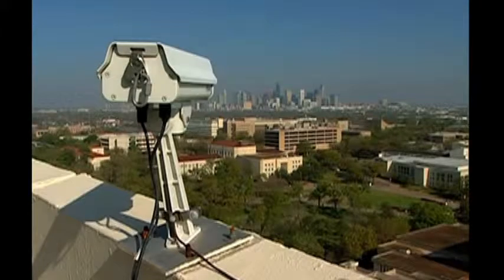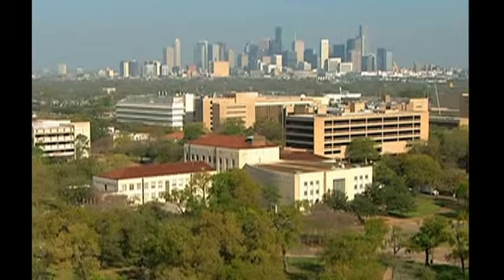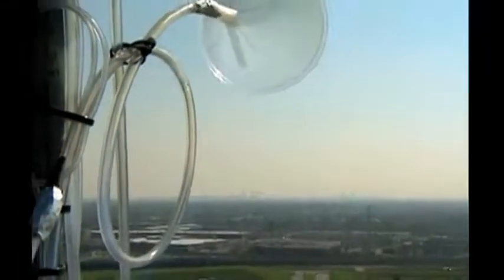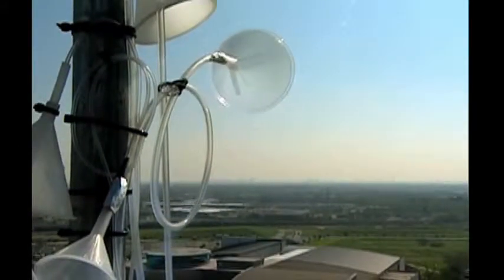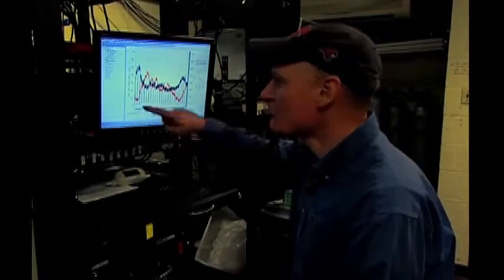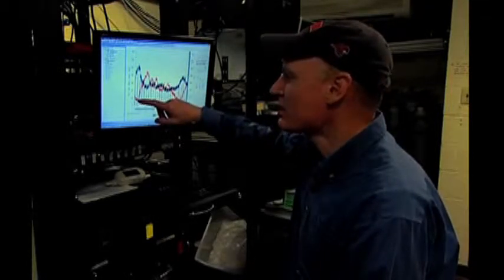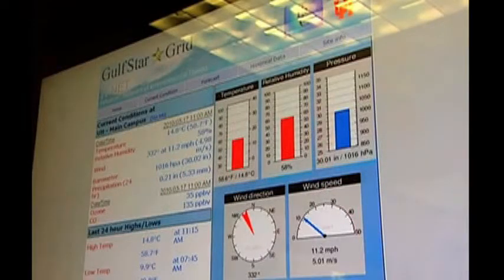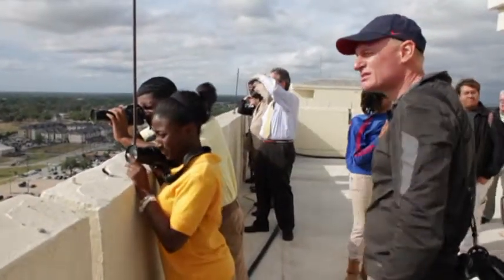Yates High School Green Tour of University of Houston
Students from Ray Carrington's class at Jack Yates High School take a campus green tour with UH students and professors and HARC research scientist Amy Webb-Cabrara who works on the Third Ward Sustainability Project.